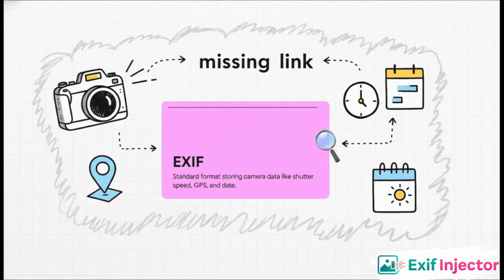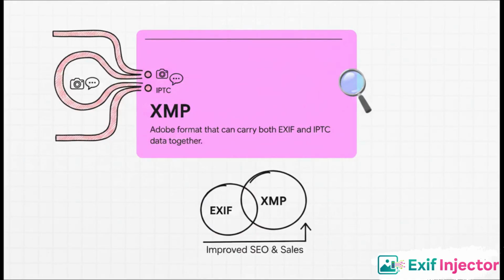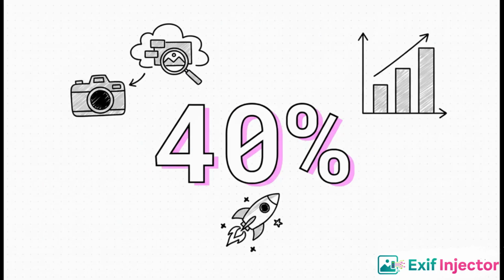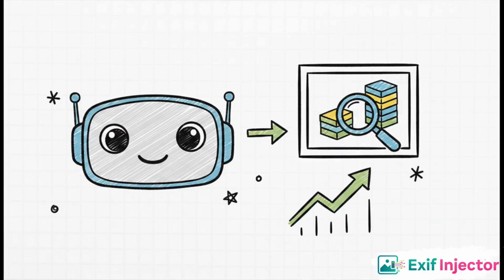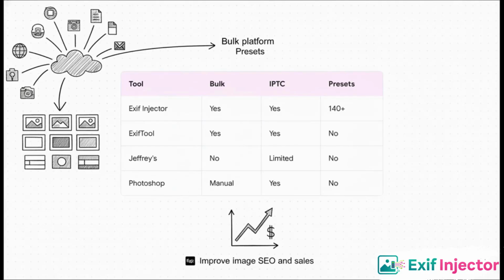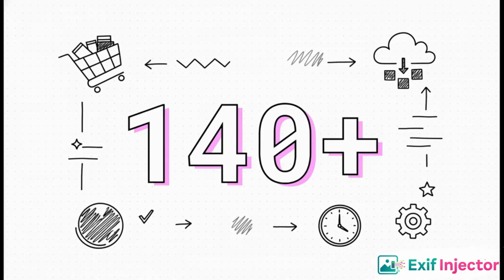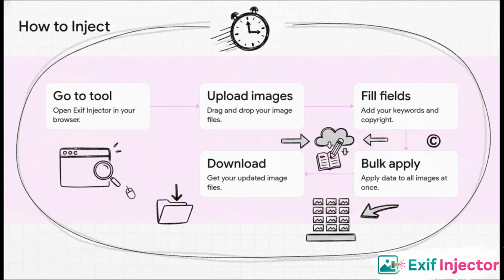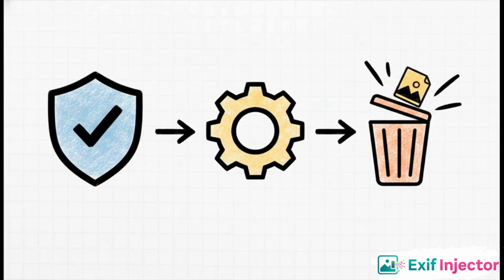Online EXIF Metadata Injector Tools — Boost Image SEO Fast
Discover the most powerful online EXIF metadata injector tools in 2026 and learn how to add, edit, and embed metadata into your images instantly — no software required.

Whether you're a photographer, e-commerce seller, or digital marketer, EXIF, IPTC, and XMP metadata can significantly improve your image visibility, SEO performance, and copyright protection.

In this complete guide, we break down the best tools, key features to look for, and a step-by-step process to inject metadata into images efficiently.

💡 Learn how to optimize your images for Google Images, Pinterest, and stock platforms today and boost your visibility with proper metadata strategy.